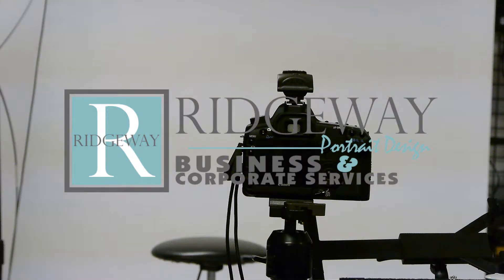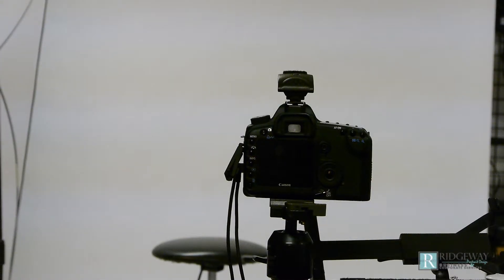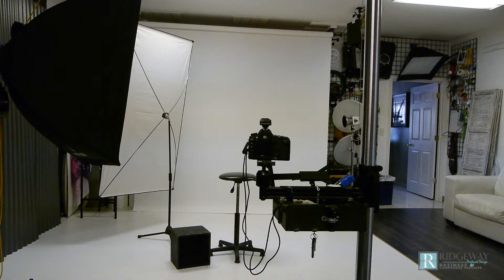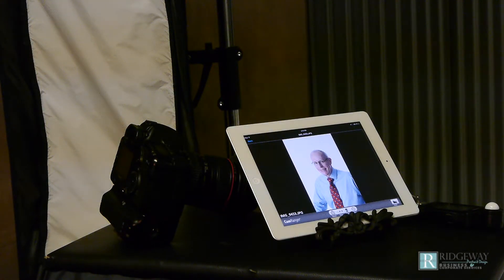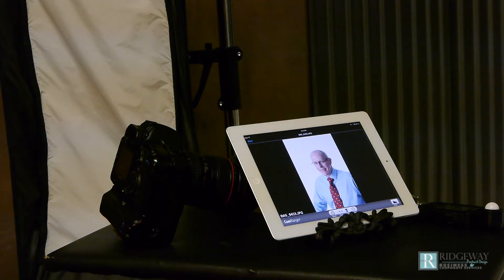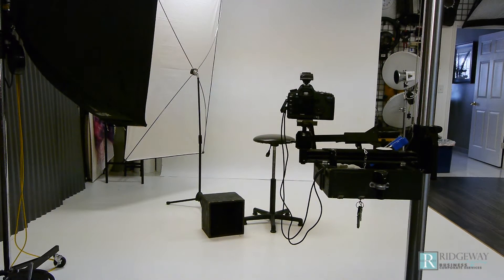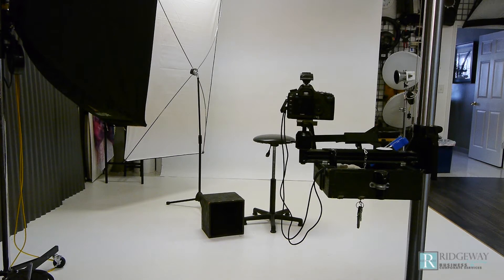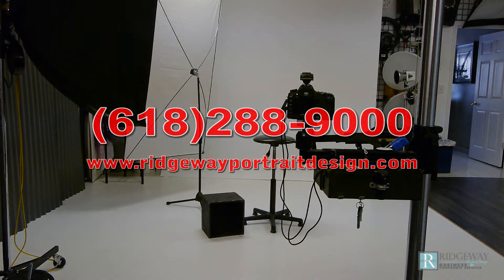Headshot Photo / Business Photography - Ridgeway Portrait Design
Ridgeway Portrait Design in studio set-up of our headshot photography area. We can even bring our mobile studio to your location to do executive portraits of your whole team.

For more information you can visit them at:

Ridgeway Portrait Design
Business & Corprate Services
5 Schiber Ct, Suite D
Maryville, IL
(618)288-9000